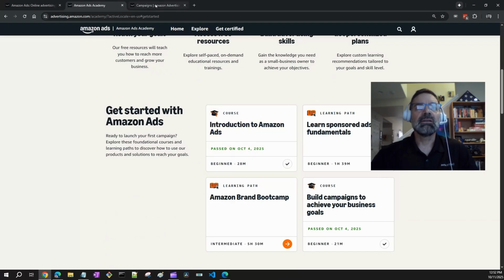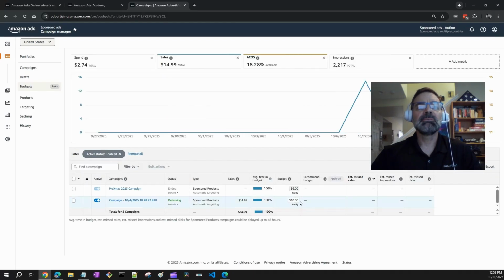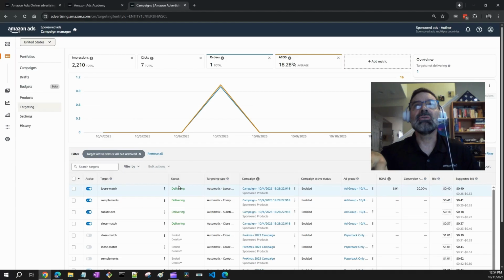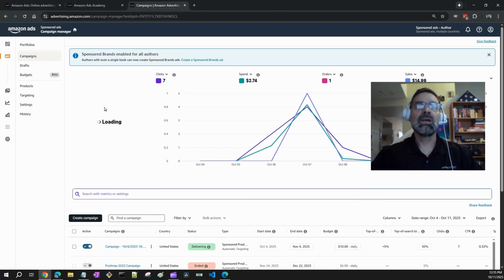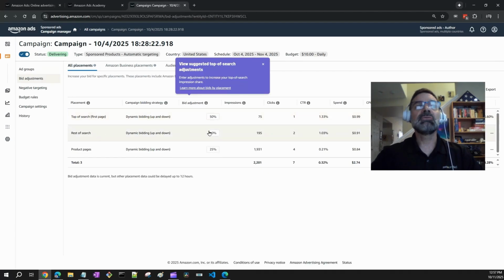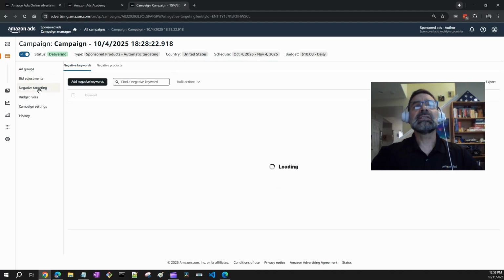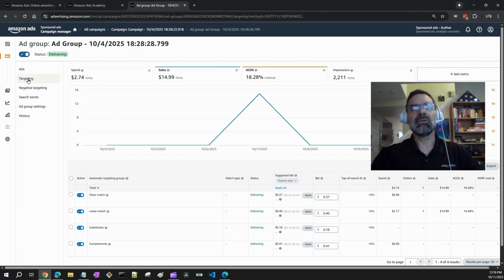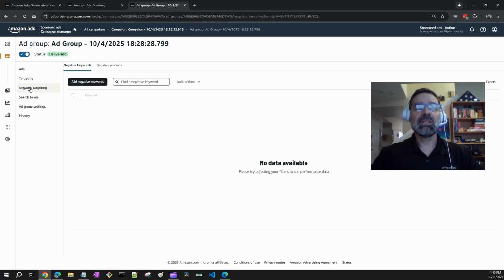Amazon Ads Walkthrough (for KDP Books)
I made my first sale this week using Amazon Ads for my book (kdp) so through I'd share my lessons learned so far.

- Amazon Ads
- Amazon Ads Academy